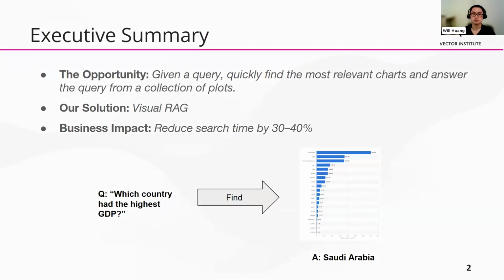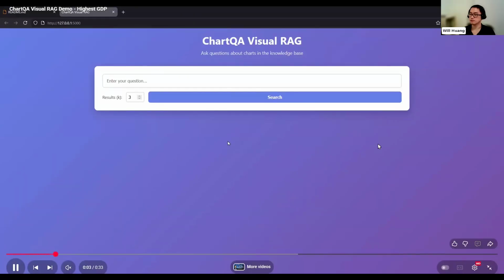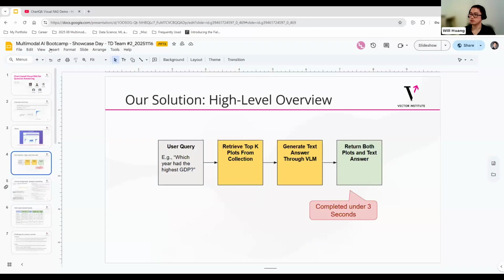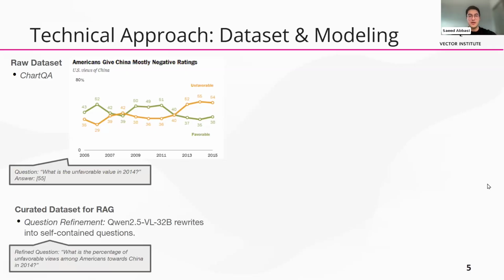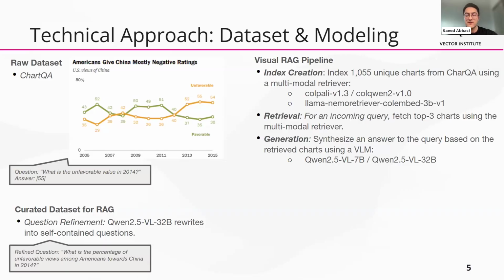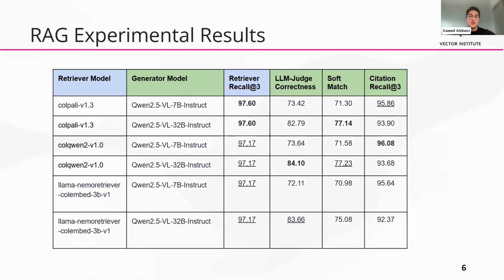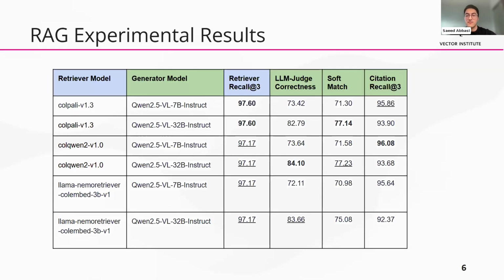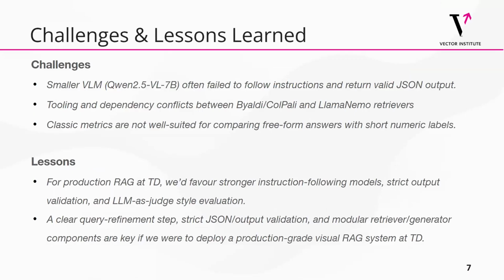2025 11 25 - Vector Institute Multimodal AI Bootcamp Presentation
This is the presentation from the team I led (TD 2) for the Vector Institute multimodal AI bootcamp in 2025. Many thanks to my teammates:

- Saeed Abbasi and Suzy Zhang for co-presenting.
- Yash Patel for preparing the RAG's frontend interface.
- Jacqueline Doan for providing suggestions through the bootcamp.